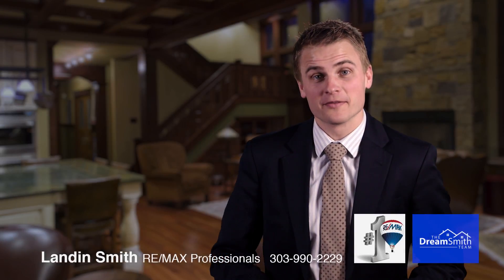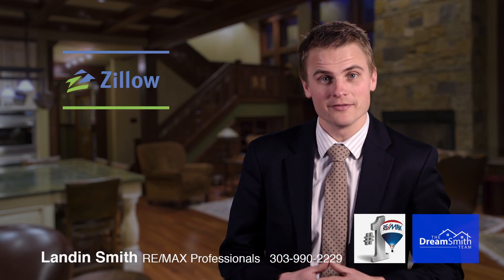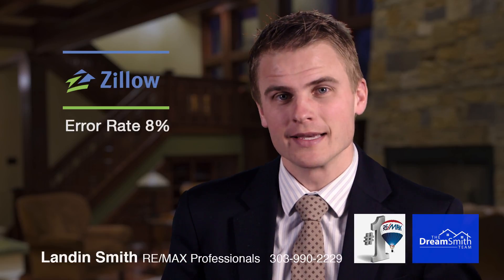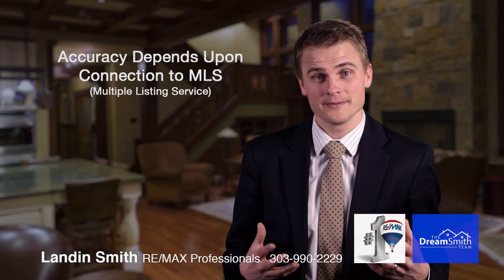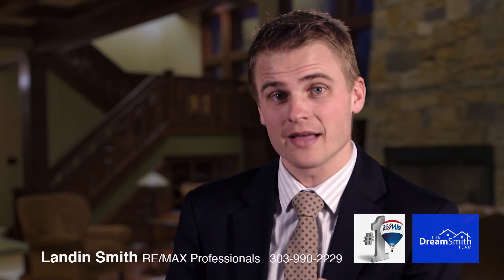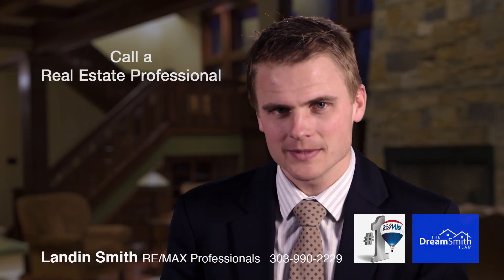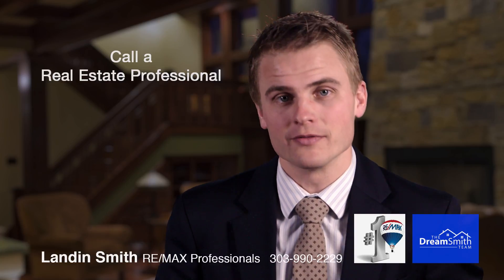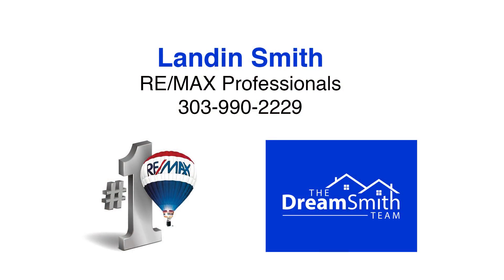The Home Buying Process Step 4: Home Valuation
What is the difference between a computer generated home valuation and a custom valuation from a Realtor?  Zillow has an error rate of 8-26%.  Most online valuations get their information from the assessors's office which is typically outdated by about 18 months.

Call a Real Estate professional for an accurate home valuation.